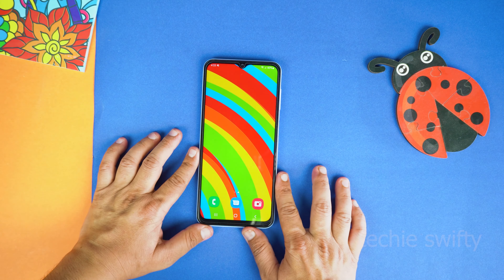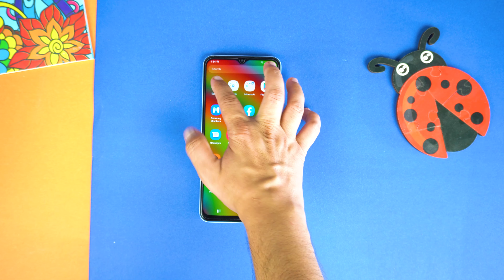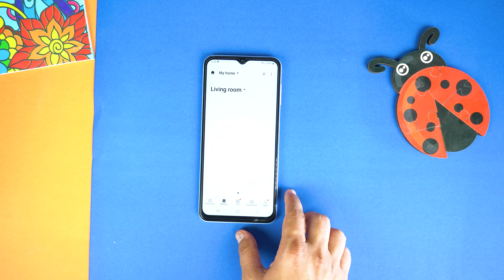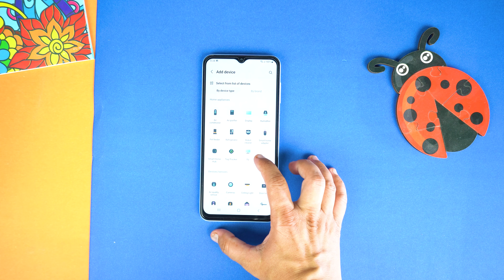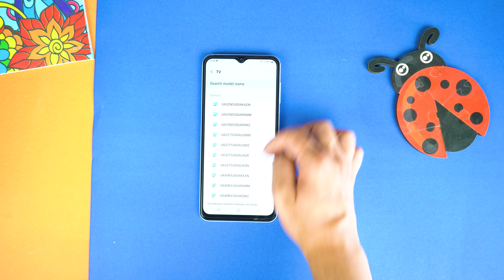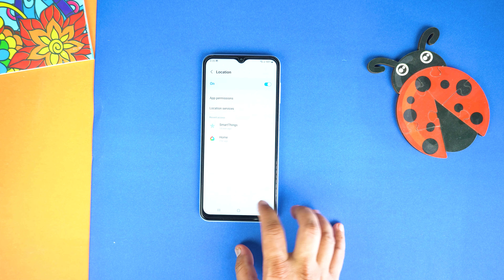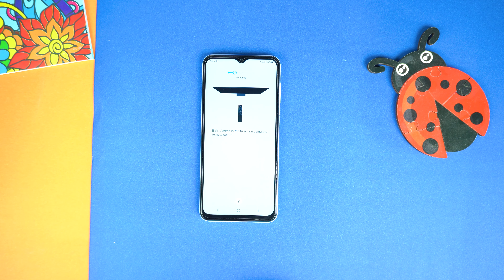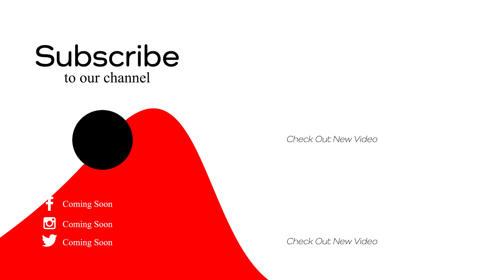Samsung Galaxy A12: How To Mirror Screen To A Samsung TV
This video is for smart view or screen mirror of Samsung Galaxy A12. I will show you how to mirror screen of your galaxy a12 to a Samsung TV.